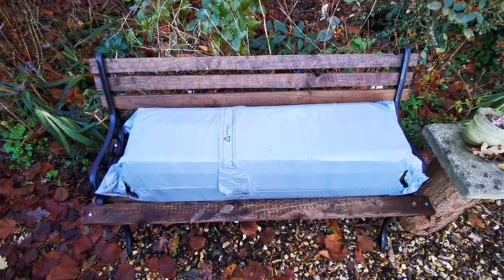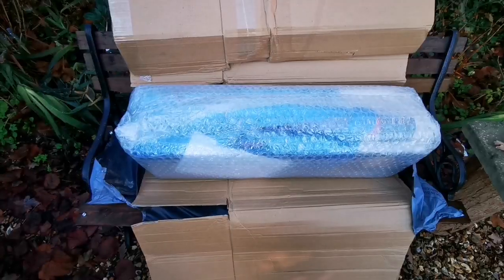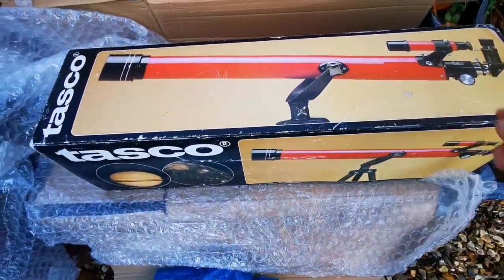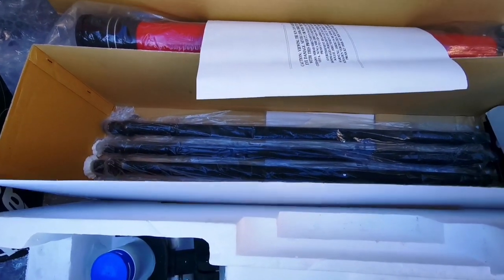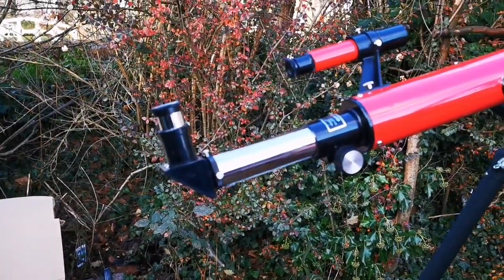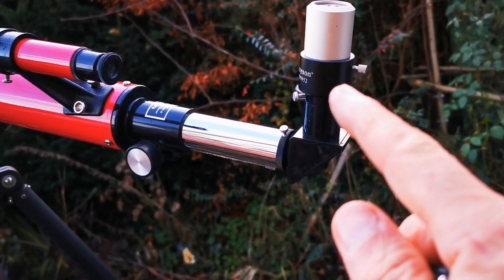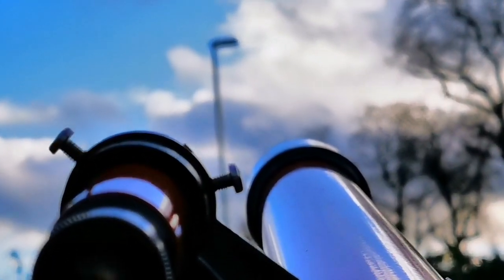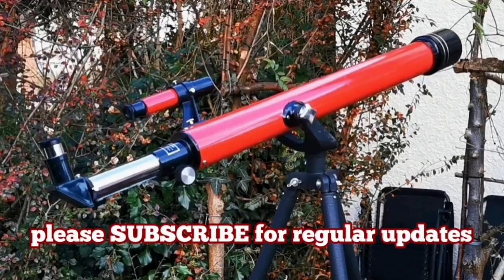Amazing Tasco 49TR And 57T 50mm F800mm Refractor Telescope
In making this video I have used these optical instruments :
Tasco Model 49TR 60MM F800mm refractor telescope.
Tasco Model 57T 50mm F630mm refractor telescope.
Datyson 0.96 to 1.25 inch eyepiece adapter.